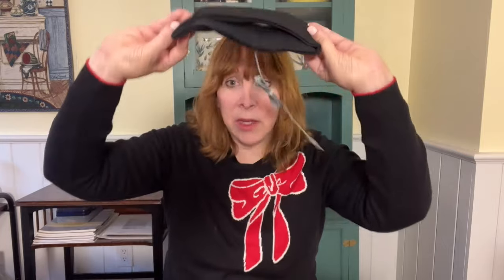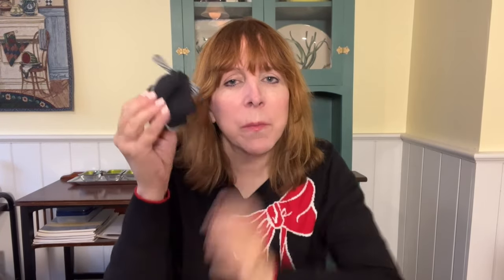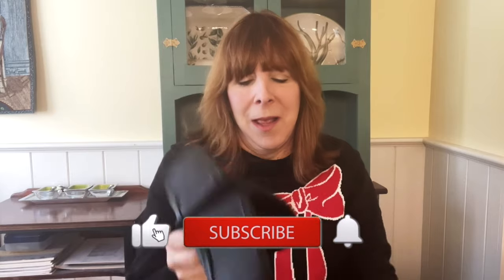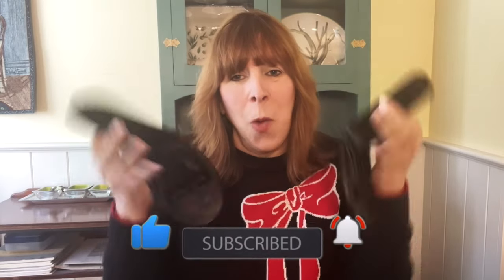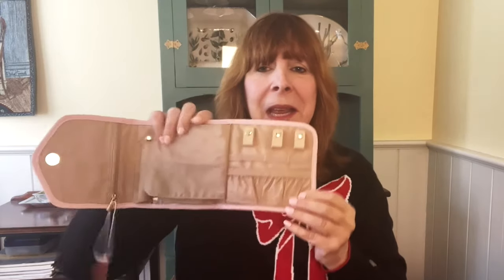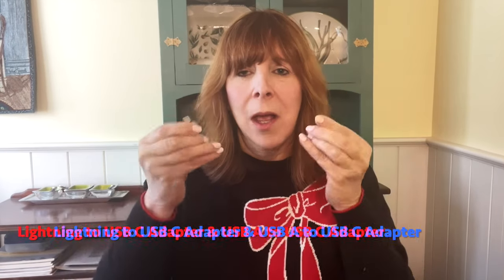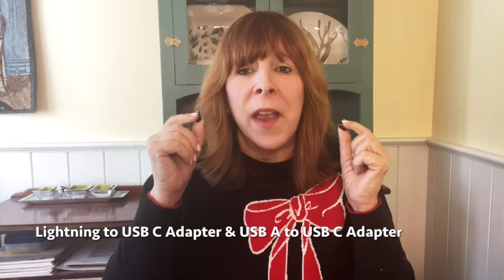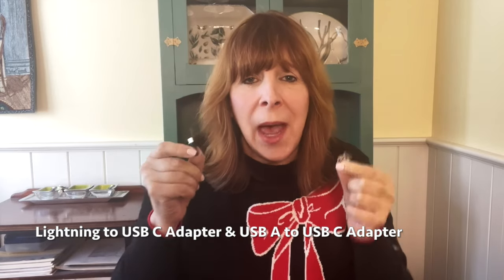Ultimate Travel Essentials: 11 Must-Have Items!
@PerriesPassport : Are you gearing up for your next big adventure? Make sure you have these awesome travel essentials! From practical gadgets to versatile travel gear, we've curated a list of must-have items that will enhance your travel experience and make your journey smoother and more enjoyable. Whether you're embarking on a weekend getaway or a globetrotting expedition, these travel essentials are sure to come in handy. Join us as we explore the essential gear every traveler should pack in their suitcase. Don't leave home without these game-changing items!
Consider this guide your roadmap to finding reliable gear for your journey to make your next trip more enjoyable and less stressful.

Happy Travels ✈️✈️🧳🧳

2.Welly Kid's Quick Fix First Aid Bandage Travel Kit
3. Toughergun Womens Rfid Blocking Small Compact Bifold Luxury Genuine Leather Pocket Wallet
4.Women's Ballet Flat Shoes Foldable Portable Travel Roll Up Slipper for Wedding Bridesmaid with Carrying Pouch
5.BAGSMART Travel Jewelry Organizer Case Foldable Jewelry Roll for Journey-Rings, Necklaces, Earrings, Bracelets,Mini
6. Travel Mini Umbrella for Purse With Case
7:Pressure Reducing Ear Plugs Noise Reducing Earplugs Travel Accessory
8: Lightning to USB C Adapter & USB A to USB C Adapter, 27W Fast Charging&Transfer Data,Converter to USB C
9:Foldable polarized Spring Hinge Sunglasses for Unisex Eyeglasses Frame with Portable Case
10:Joopin Square Sunglasses Polarized UV Protection Trendy Designer Sun Glasses Men Women
11.Inflatable Travel Pillow, Inflatable Travel Foot Rest Pillow, Leg Rest Pillow for Cars, Home, Office, Trains, Airplane
12: Bobtot ET18 Bluetooth Portable Speaker, Waterproof, 15 Hours Playtime

Chapters:
00:00: Intro
00:17 SleepPhones
01:18 Med Pack:.Welly Kid's
01:52  Rfid Blocking Small Compact Bifold Wallet
02:53 Packable Slippers
03:57 Travel Jewelry Organizer Case
04:45 Travel Mini Umbrella
05:59 Pressure Reducing Ear Plugs
06:14 Lightning to USB C Adapter & USB A to USB C Adapters
06:37 Two different foldable sunglasses
08:36 Inflatable Travel Pillow, Inflatable Travel Foot Rest Pillow
10:18 Bobtot ET18 Bluetooth Portable Speaker